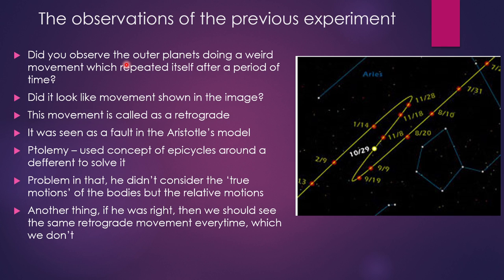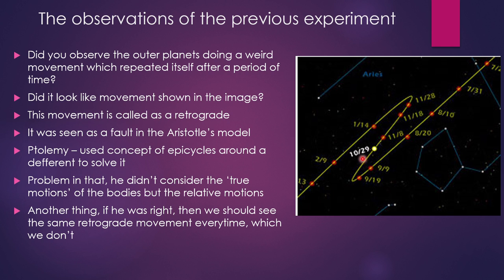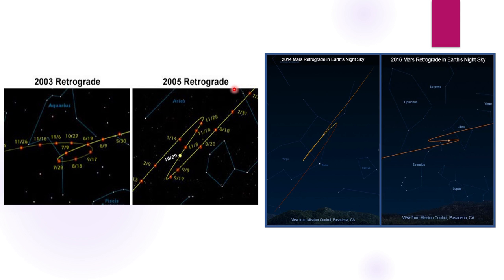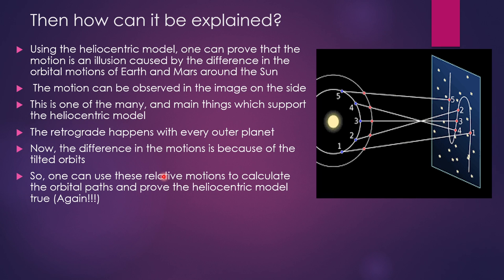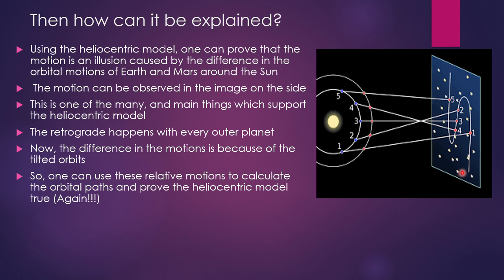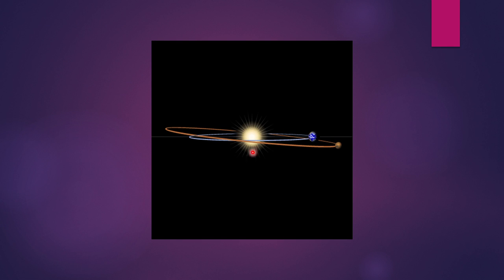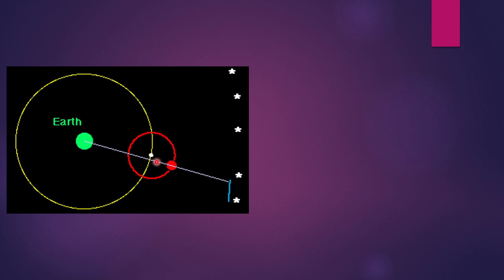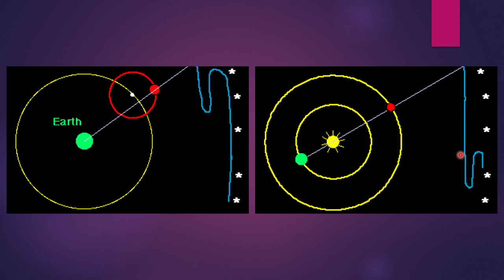Representing the Solar System: The Heliocentric Model & the Motion of Outer Planets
The third and final video of the Representing the Solar System is here. In this video I have discussed about the observational experiment I discussed in the last video (link given) and how to tell based on the observations that the geocentric model cannot explain them, and one can only use the heliocentric model to do so.
Thank you, and hope you had fun.